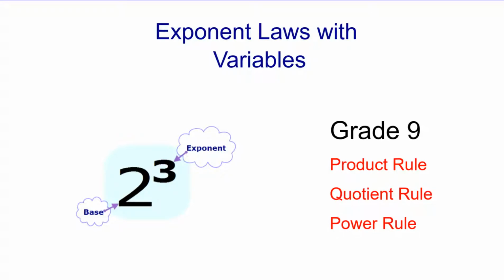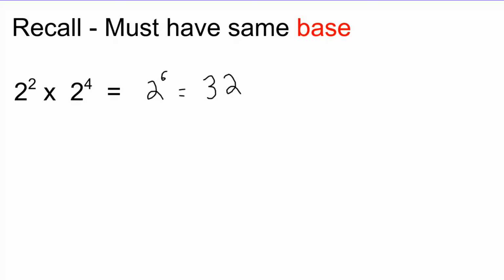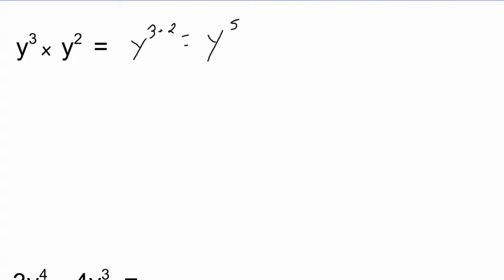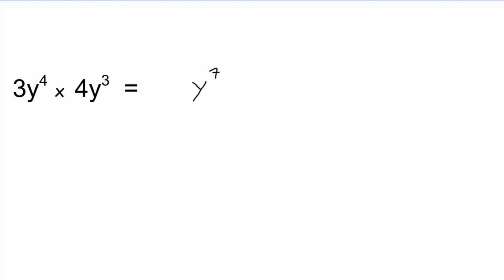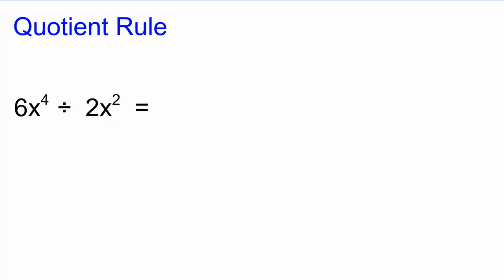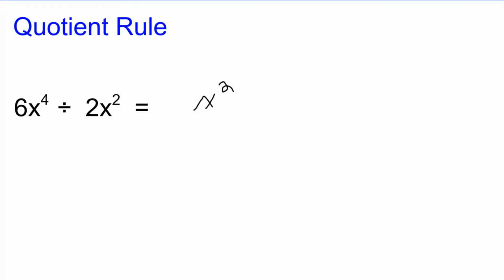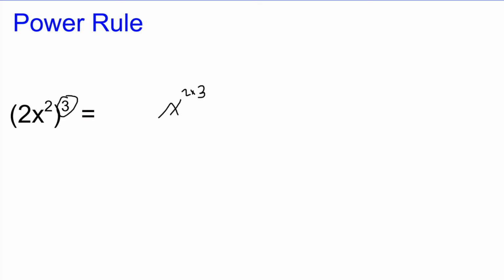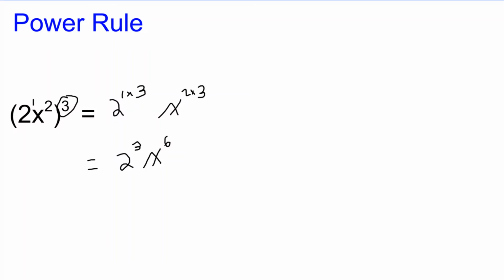Exponent Laws with Variables - Grade 9 Math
Using the exponent laws with variables such as x and y to simplify expressions.

The next video will look at using all of the exponent laws together to simplify algebraic expressions.